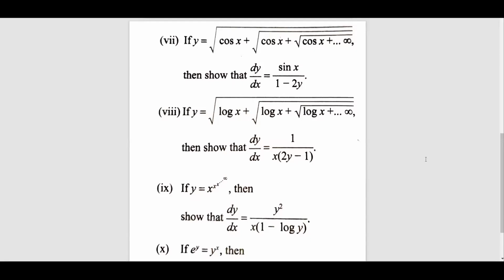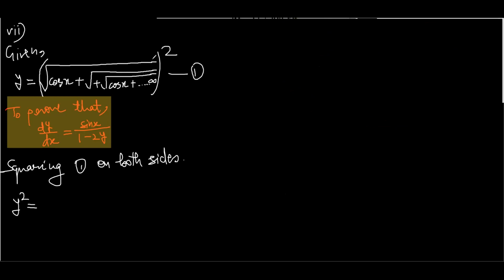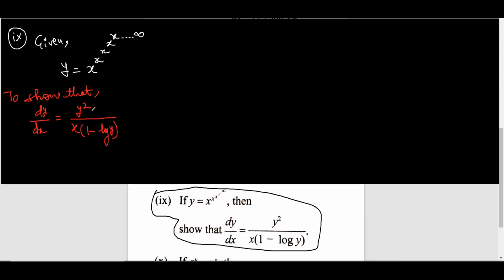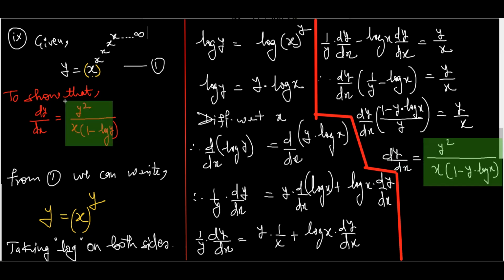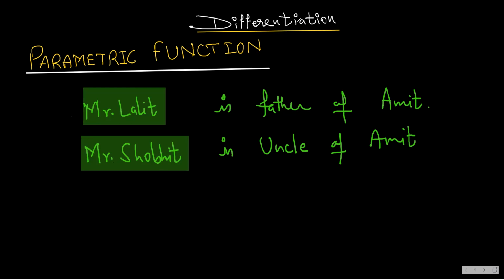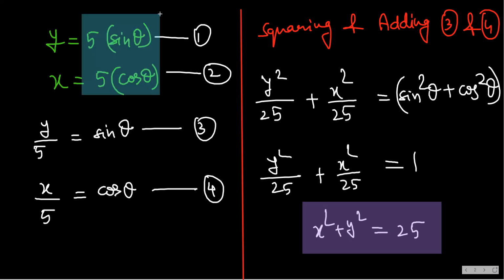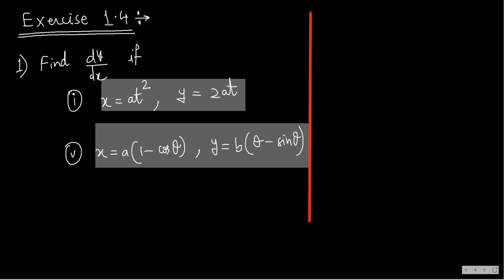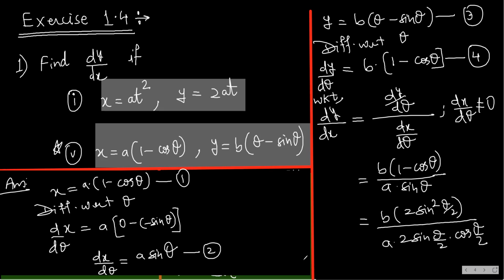DERIVATIVE FOR CLASS 11th & 12th LECTURE No. 18